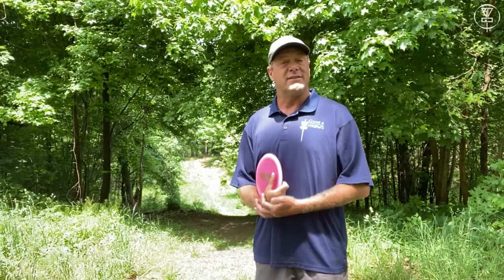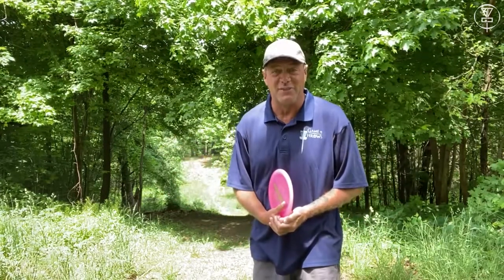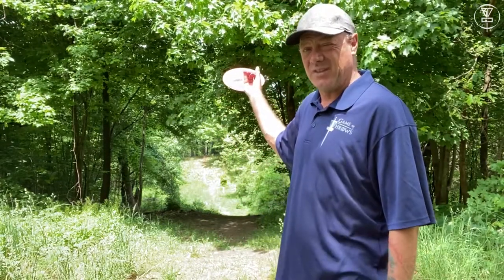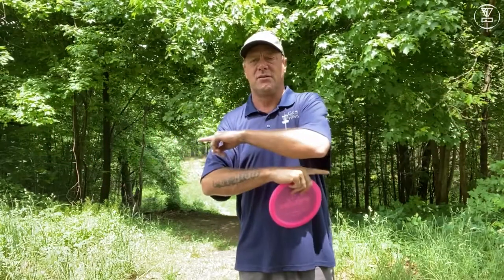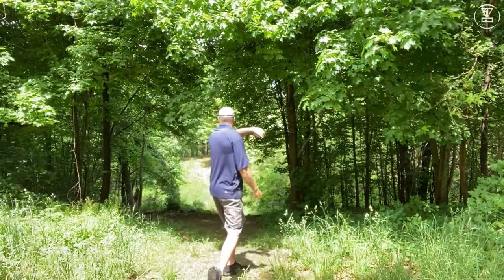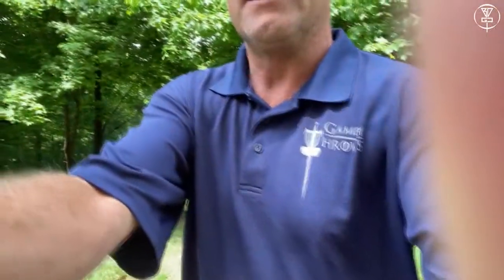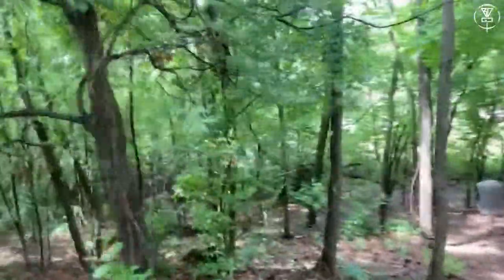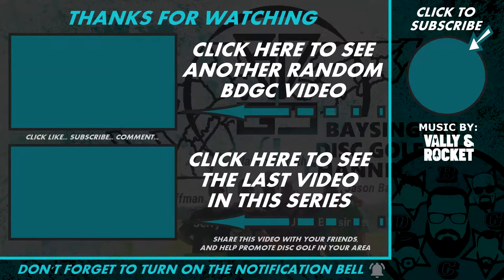SCOTT STOKELY'S FAVORITE HOLE AT LEILA ARBORETUM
Episode 3 of Stokely's Favorite Holes is the best one yet! We promise you will get a good laugh out of this one as Scott explains why Hole 1 at Leila Arboretum is his favorite on the course!

► Please consider following Scott!

- Frank Reynolds
- Thorsten Scheel
- Jonathan Pickle
- Rob Price
- James Justice
- Josh Delp
- Micah Milam